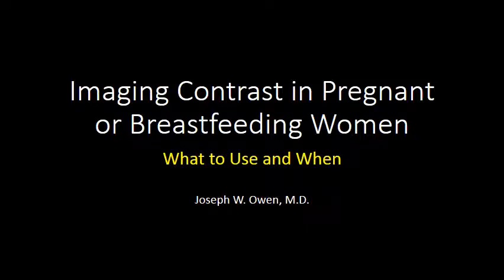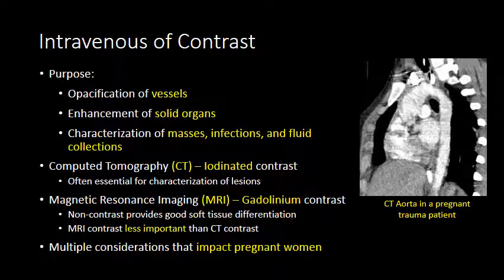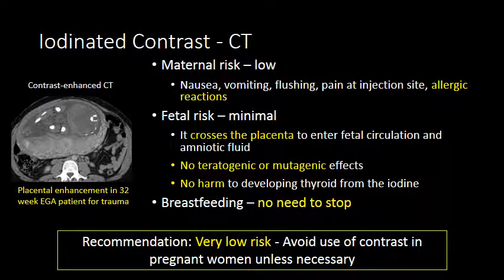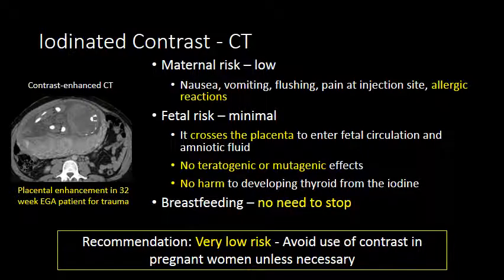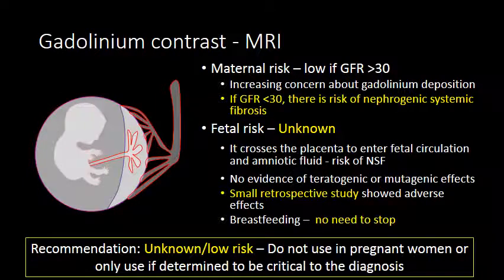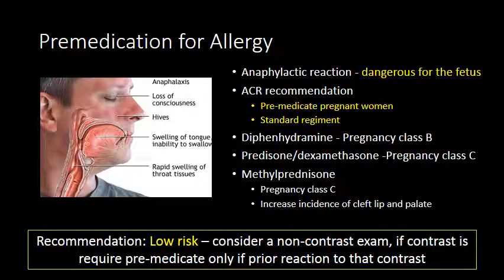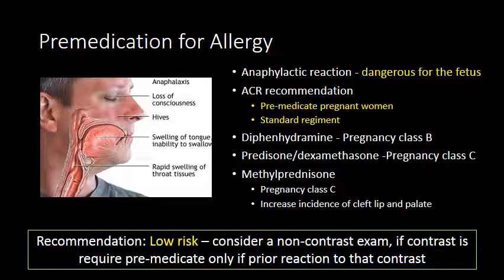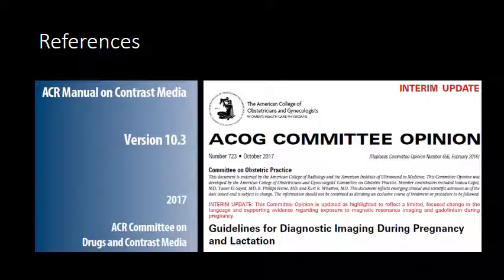Imaging Contrast in Pregnant or Breast feeding Women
Audience: Medical Students

Learning Objectives:
Differentiated between the types of contrast used for oral and intravenous administration
Identify and describe the risks associated with intravenous contrast agents used in pregnancy and during breast feeding

Summary:
Oral contrast has no increased risk compared to non pregnant women
IV CT contrast (iodinated) is safe unless there is a known allergy
Avoid unnecessary use
Pre-medicate if documented severe allergy
IV MRI contrast (gadolinium) is poorly studied
Should be avoided
Not as important as CT contrast for diagnosis